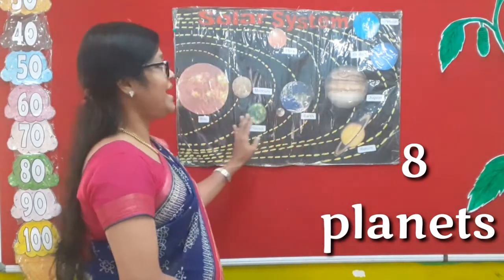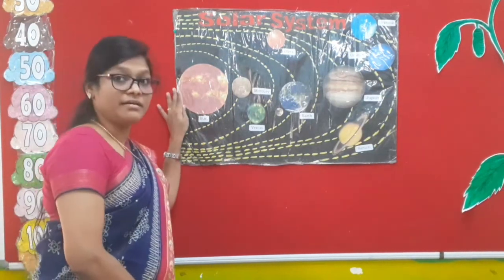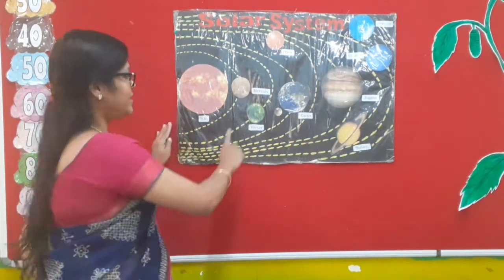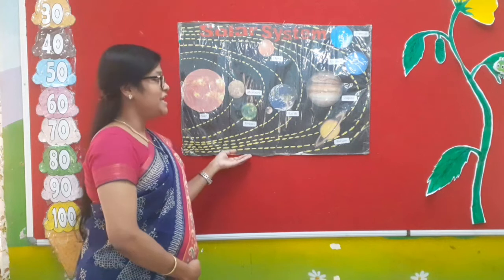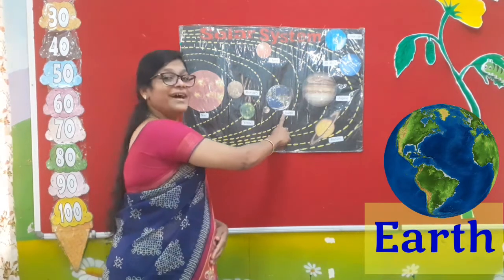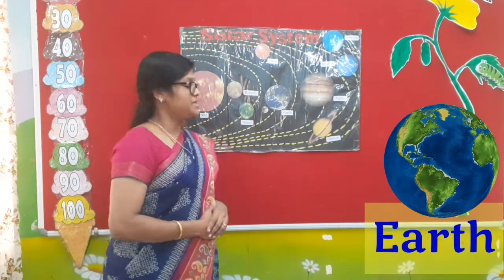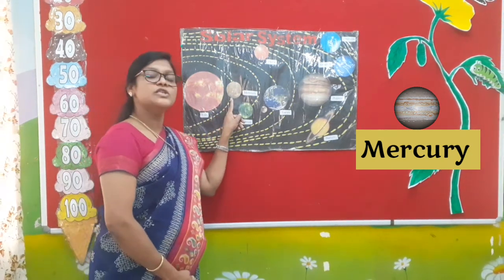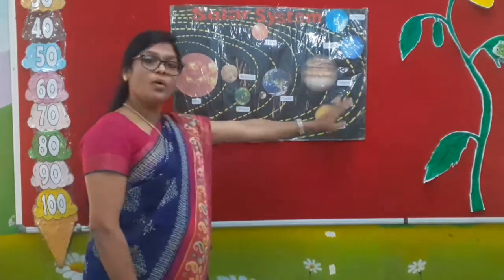planets in our solar system/Identity and Learn/Kindergarten GK/Diana's classroom 😊